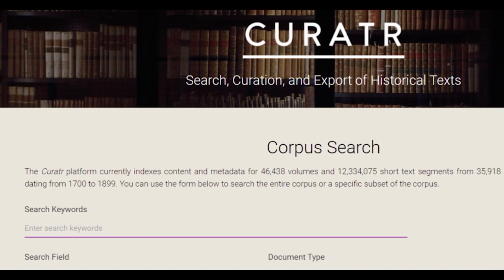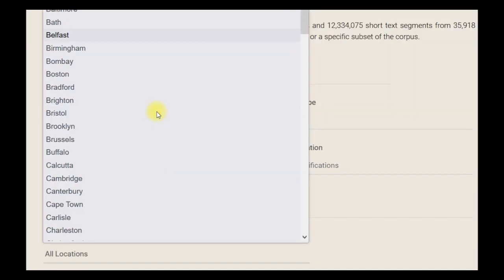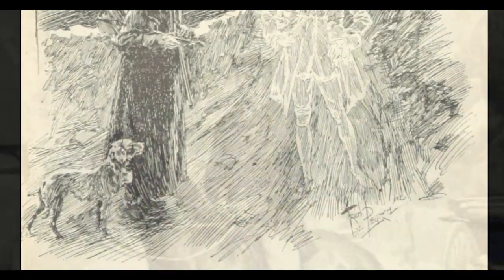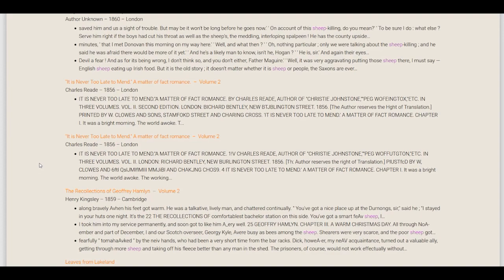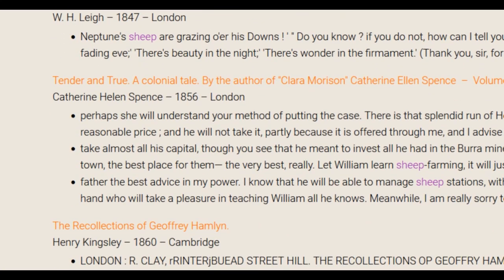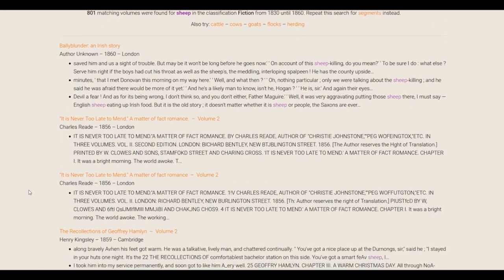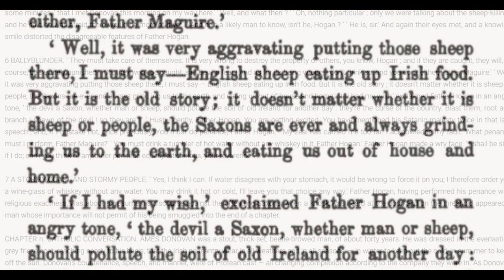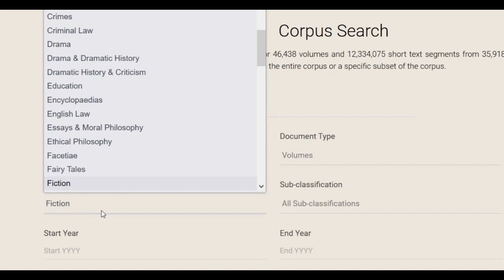How to search using Curatr - Briony Wickes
There’s almost 36,000 different English Language books in the British Library Digital Corpus – around 12.3 million individual pages of text. In this video, Dr Briony Wickes show you how you can start exploring this vast collection using Curatr’s search tools.